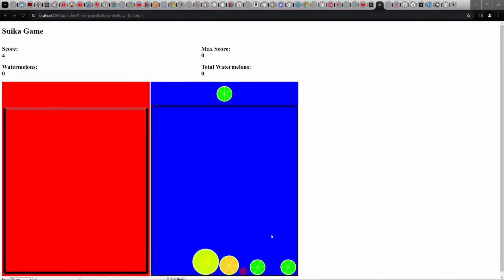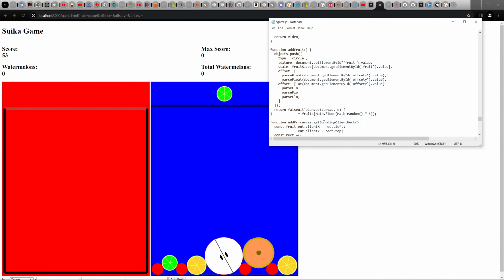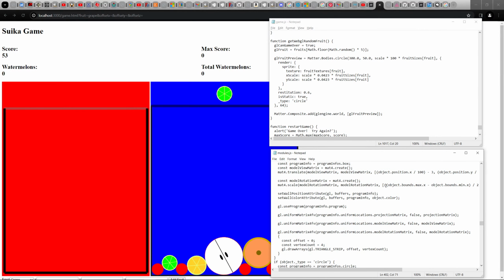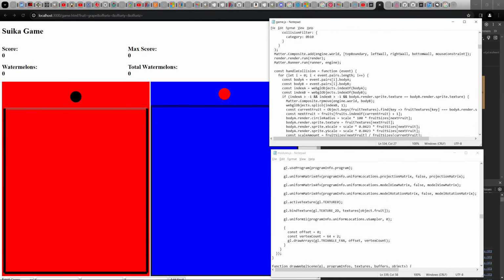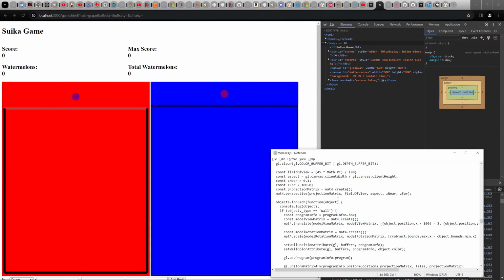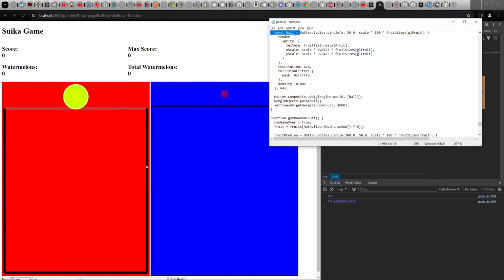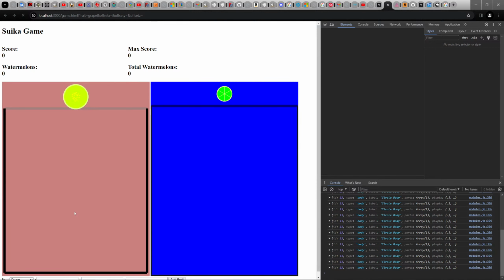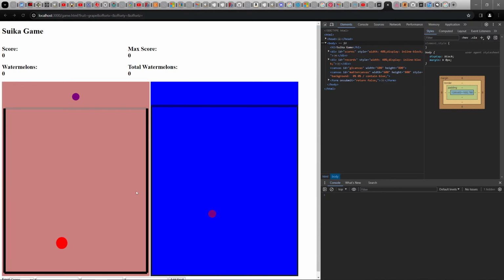Building Suika Game (15)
I will be recreating a web browser version of the popular Suika Game, a simple game, using WebGL and Javascript. In this video, I finish the WebGL renderer for the MatterJS version of the game.

0:00 Recap
2:42 Rendering Fruit
25:53 Debugging
55:37 Beta Testing
56:09 Adjusting Rotation
1:06:48 Wrap Up